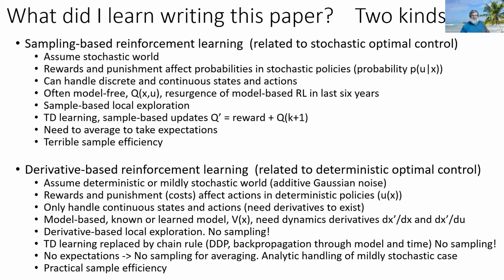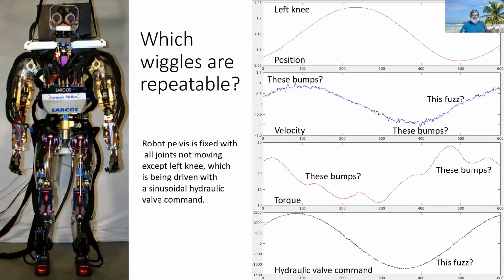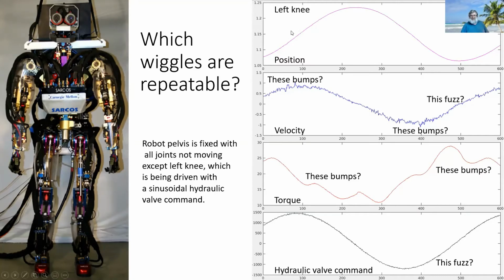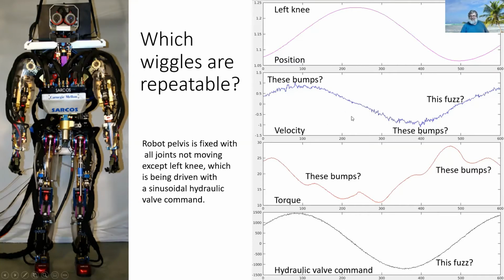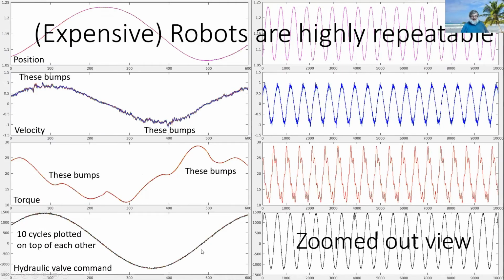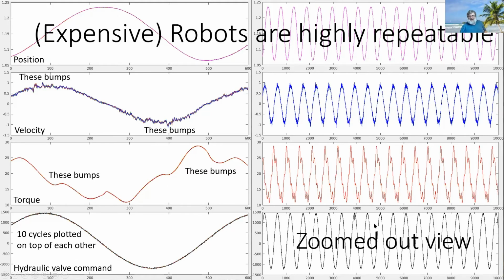atkeson rss retrospective